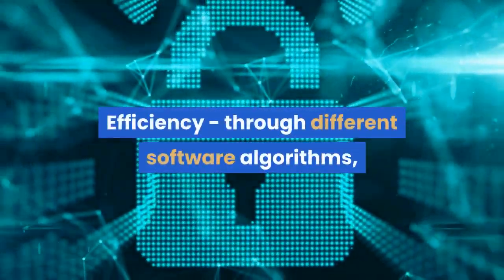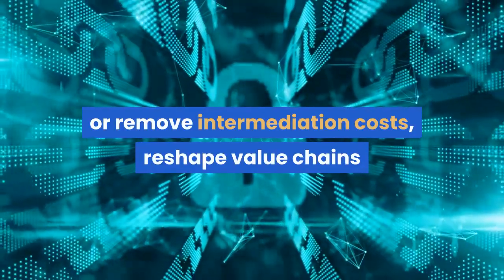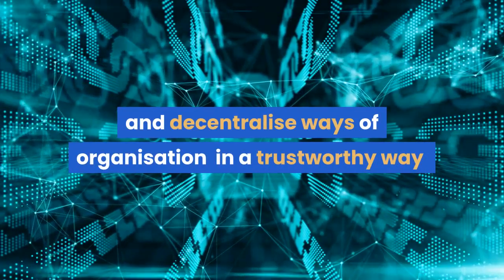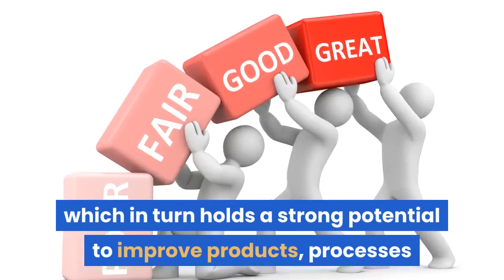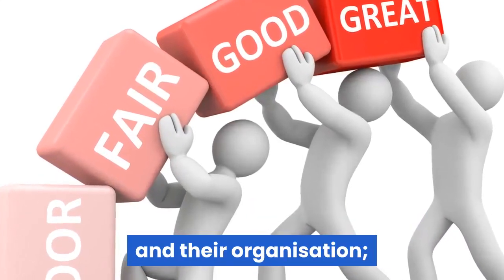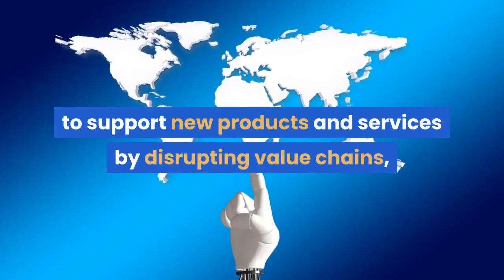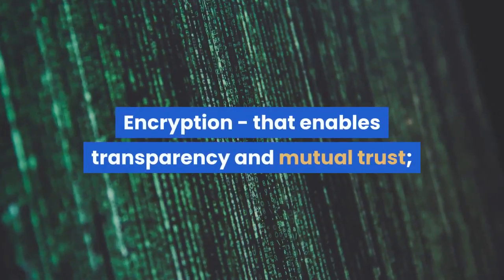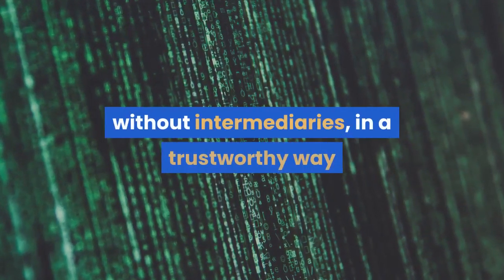Blockchain Unit 1-16 Relevance and roles of intermediaries and utilise blockchain